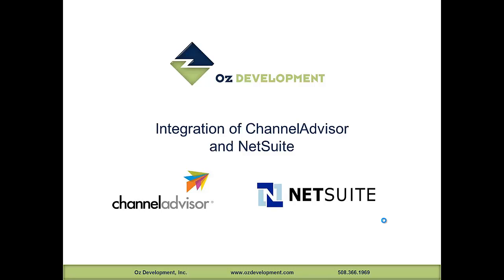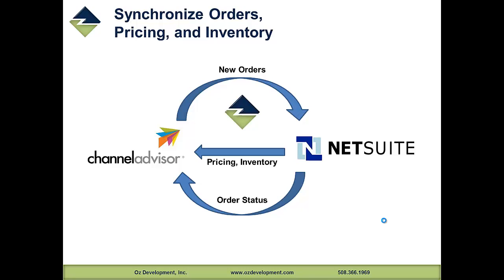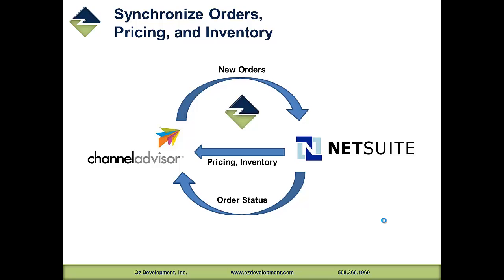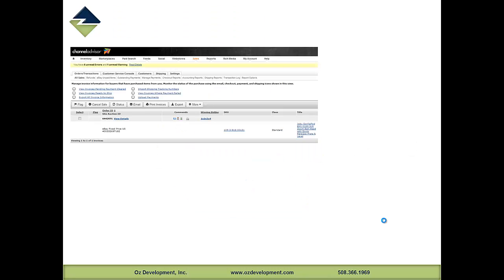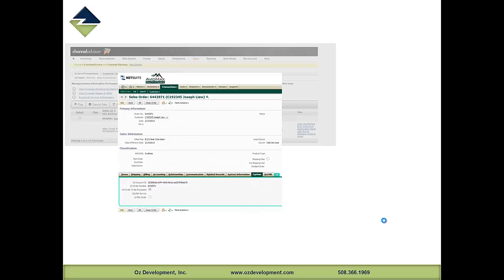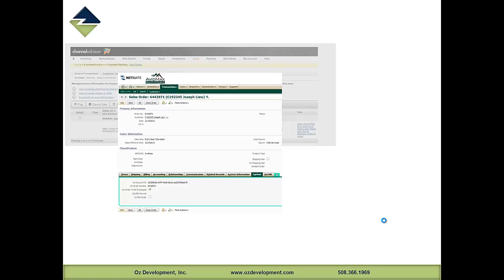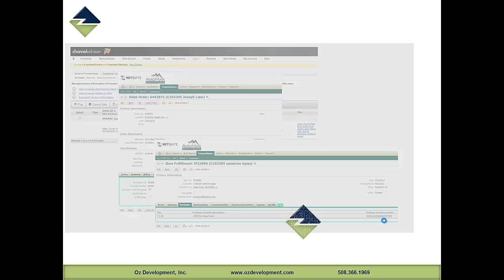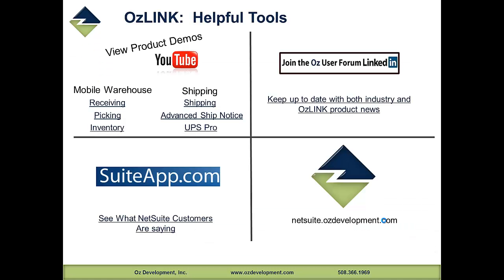ChannelAdvisor & NetSuite Integration by OzLINK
If you manage your marketplaces with ChannelAdvisor and use NetSuite, you can integrate orders, pricing, and inventory with OzLINK